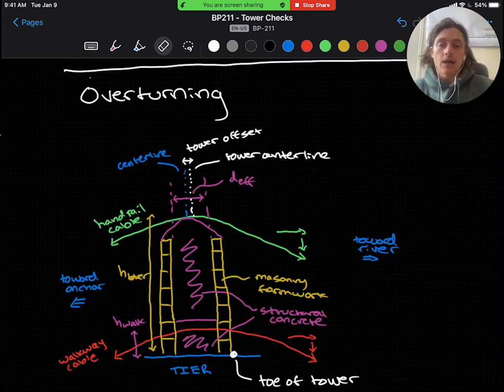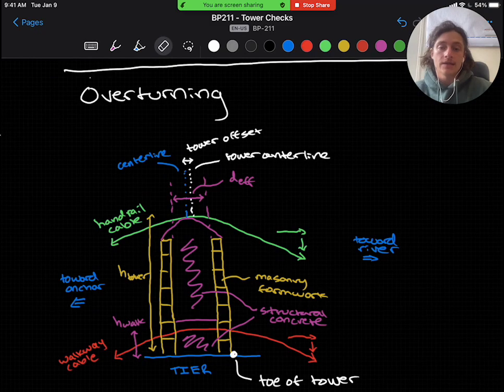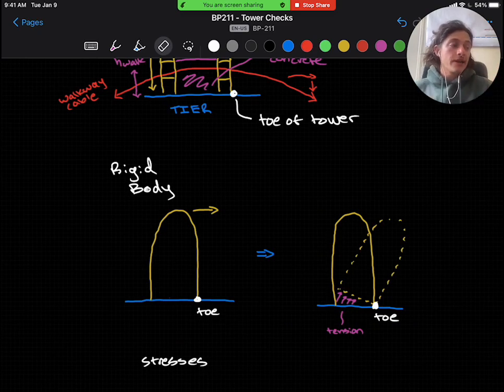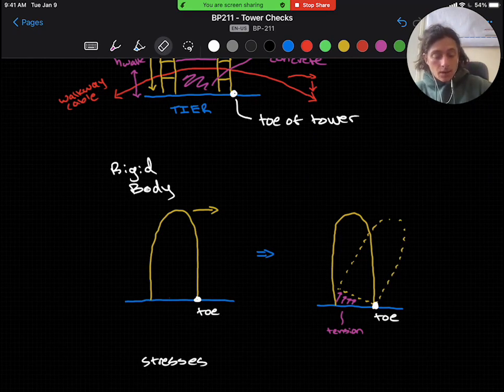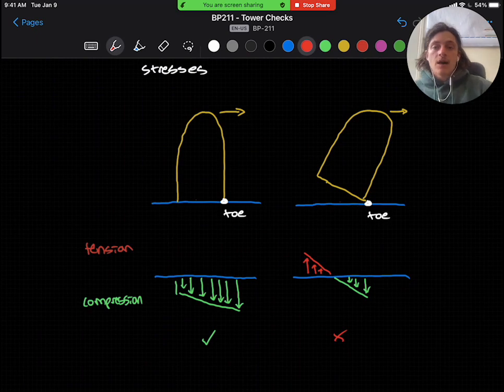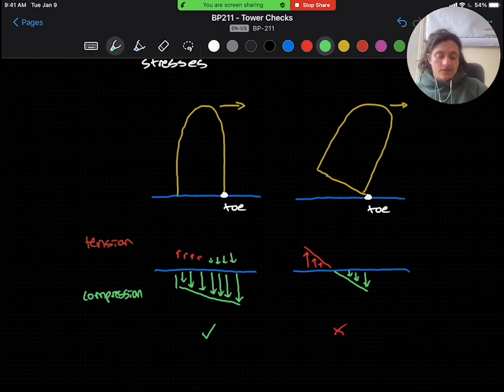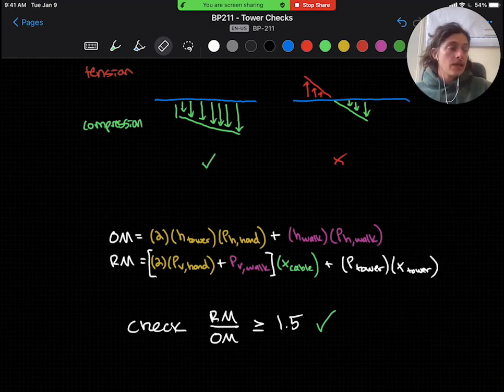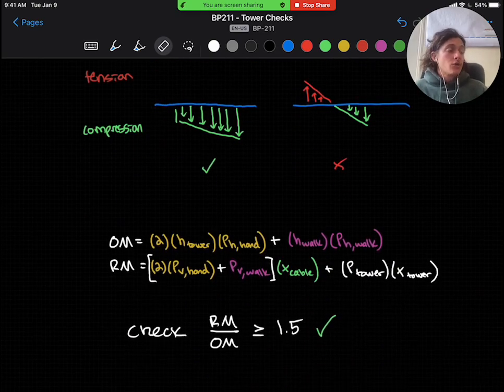BP211 - Tower (Overturning)